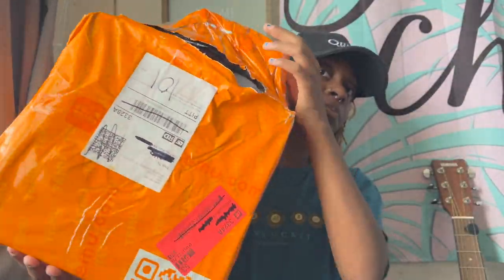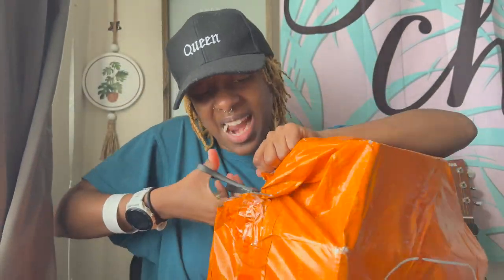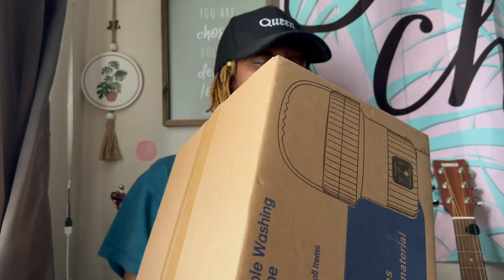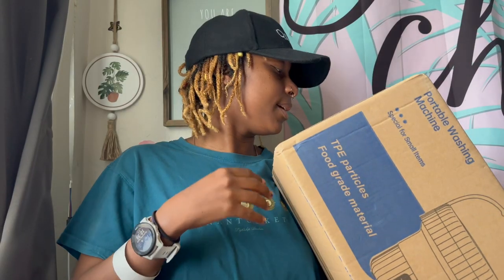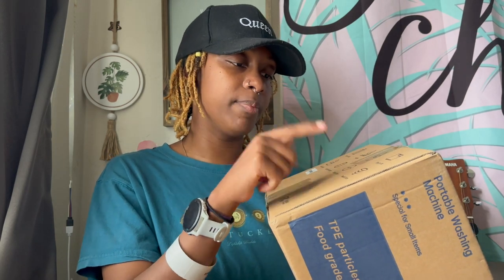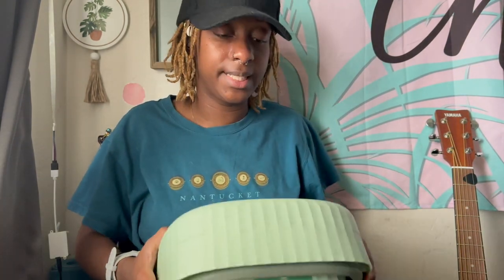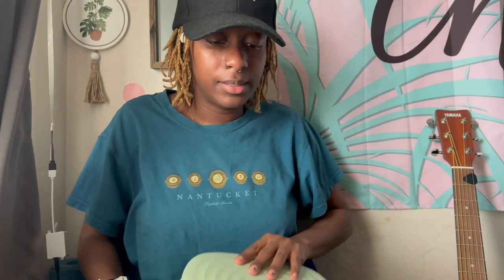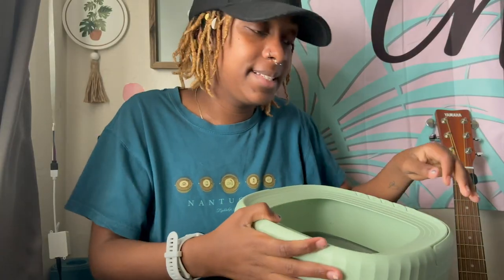temu review MINI WASHER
an ad for the portable washing machine from temu popped up on my instagram and after looking more into it, i decided to buy one! its supposed to be both cost efficient and environmentally friendly, plus they're portable and super cute so i simply had to indulge. in this video i unbox my mini washer and check out the machine and everything that comes with it :)
thank you so much for watching & reading this!!! in case you have yet to be told today, you are awesome and i love you. if you wanna keep hanging out with me, click the like button and be sure to subscribe and stay up to date on my shenanigans ❤️ big things are coming!